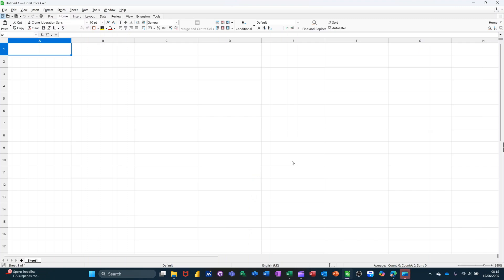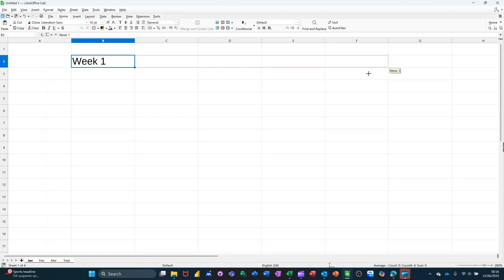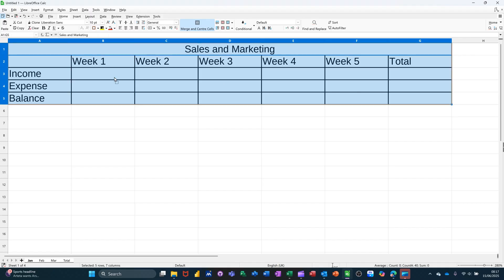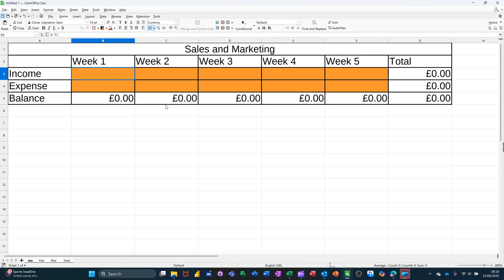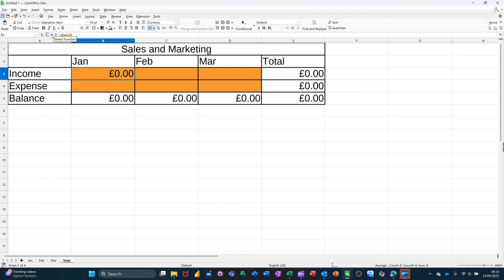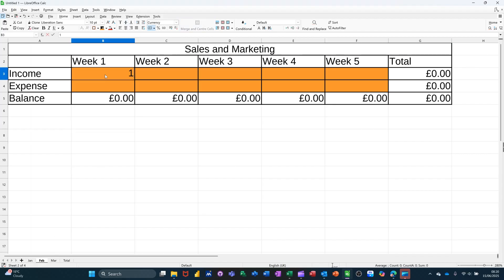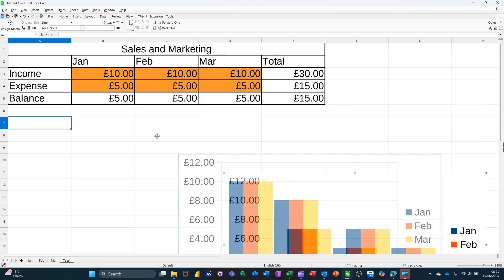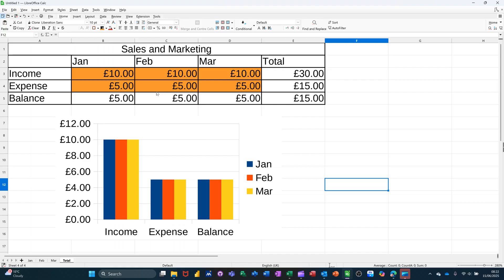How to Fill Out Multiple Sheets in Seconds in LibreOffice Calc!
In this video, learn how to quickly populate multiple sheets in libreoffice calc using the group feature. I'll show you how to add extra sheets, name them (Jan, Feb, March, etc.), and enter data that appears across all grouped sheets with this spreadsheet tip. This libre office calc tip is great for working with multiple worksheets.